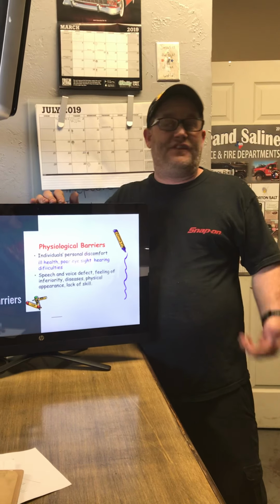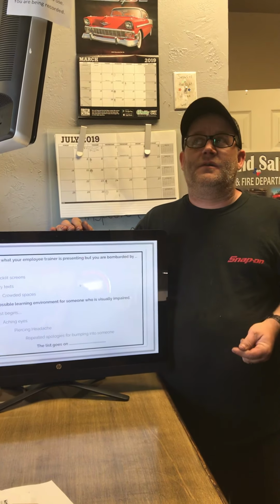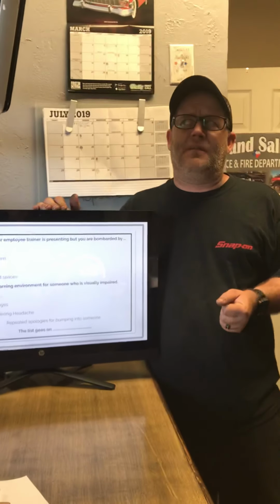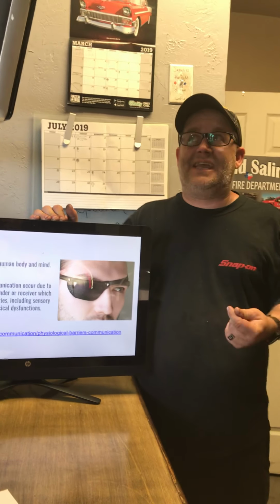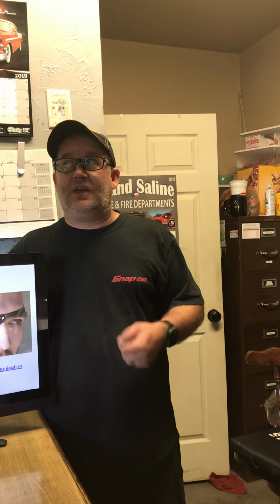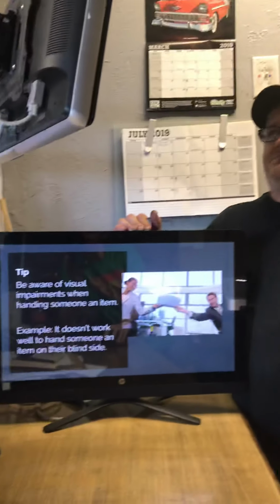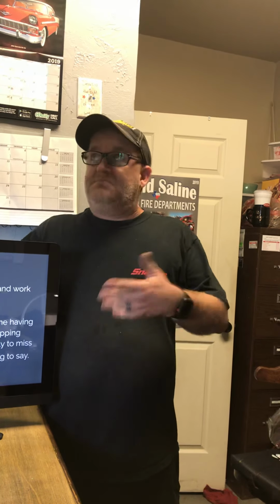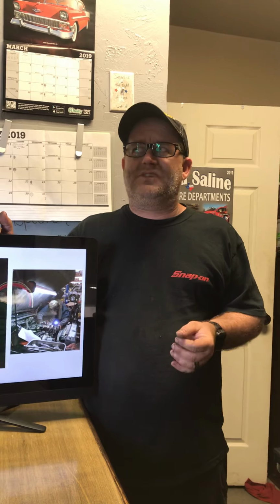Physiological Communication Barrier: Visual Impairment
Consider physiological barriers when designing training material.